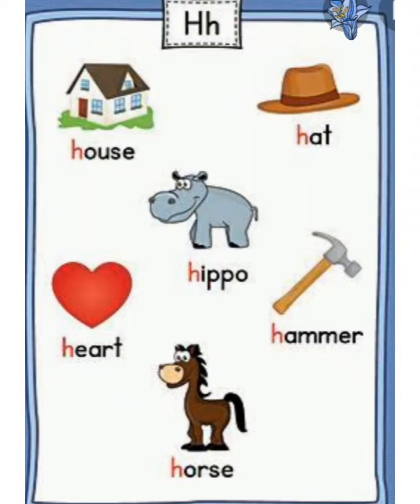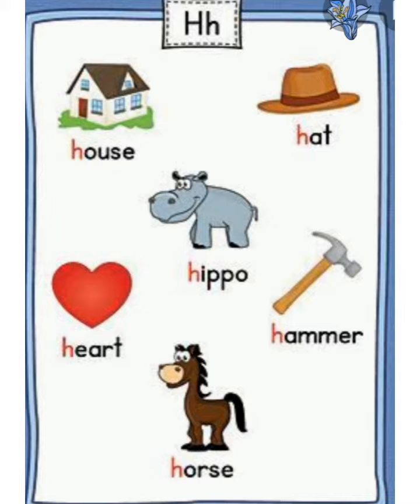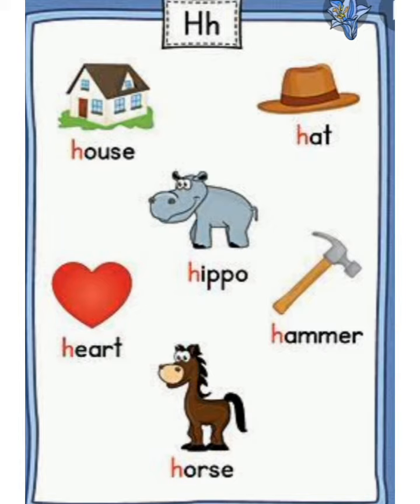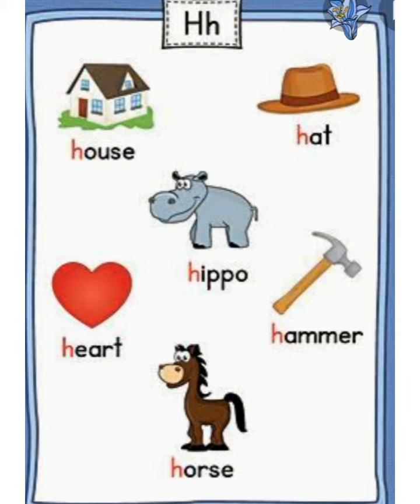Phonics short song letter H#studystudy👍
Learn like this ok😊